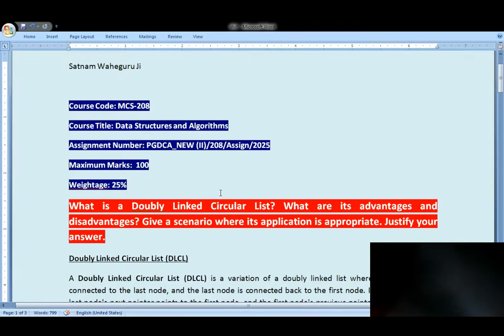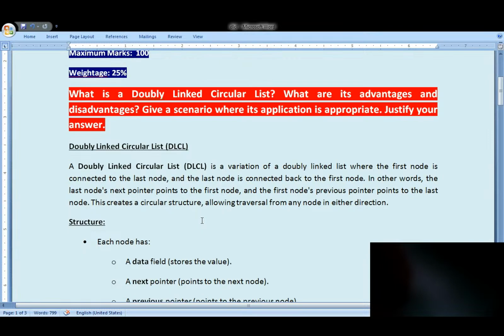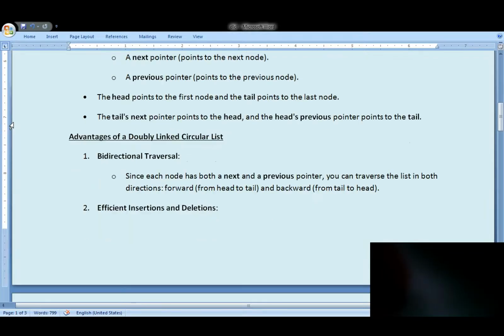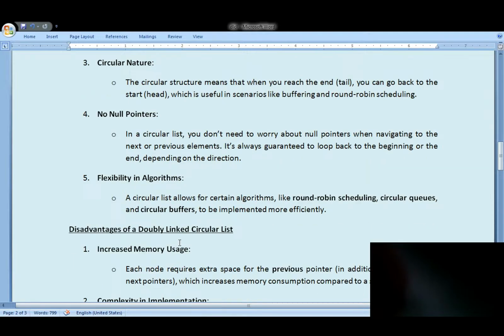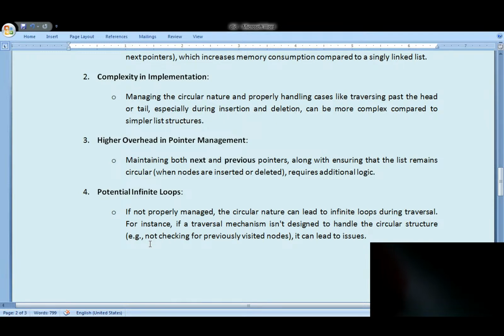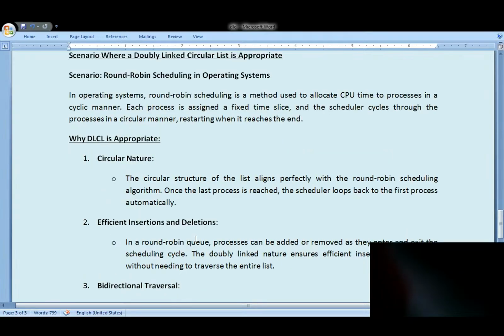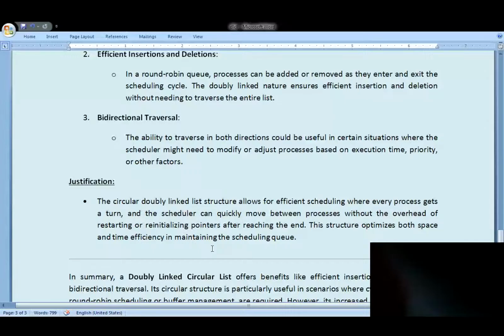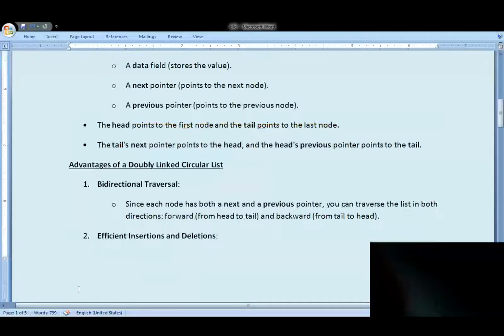IGNOU MCS-208 What is Doubly Linked Circular List (DLCL)? Advantages & disadvantages of DLCL.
What is a Doubly Linked Circular List? What are its advantages and disadvantages? Give a scenario where its application is appropriate. Justify your answer.